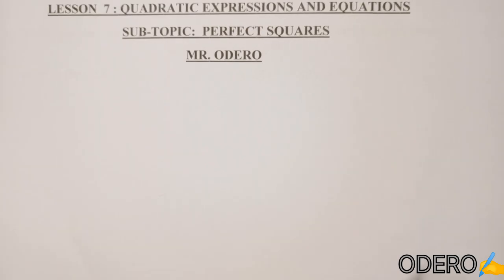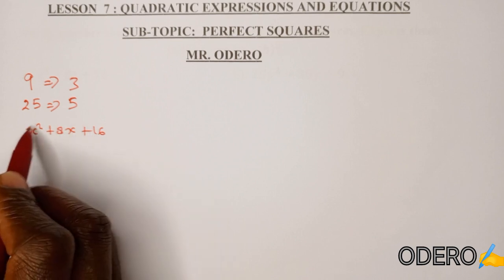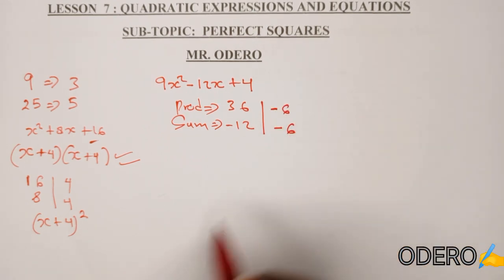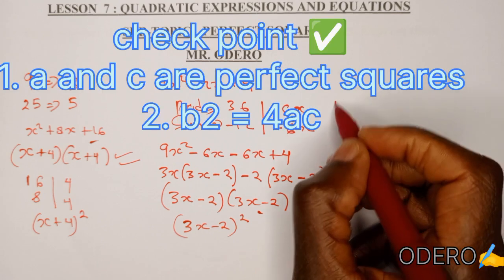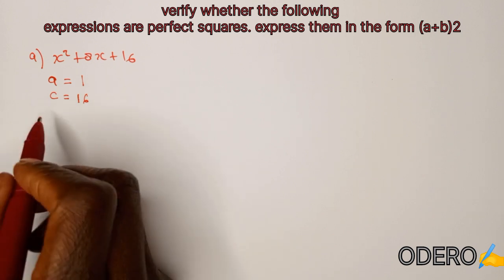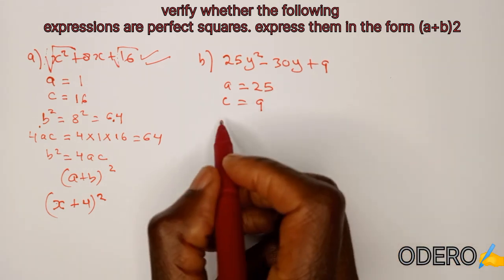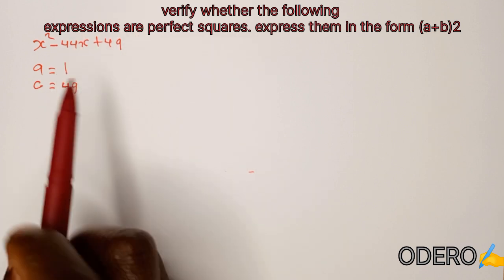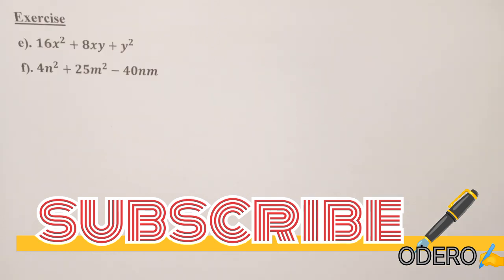Quadratic Expressions and Equations L7 (AA e043)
how to identify a perfect square